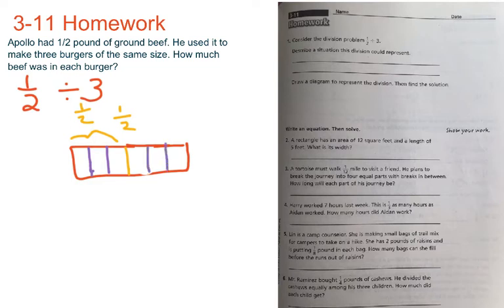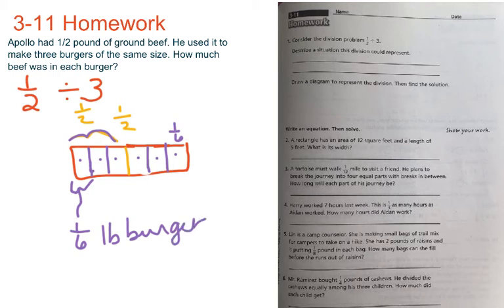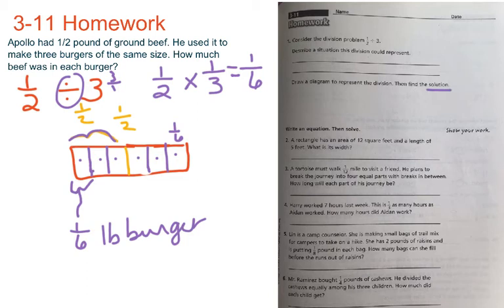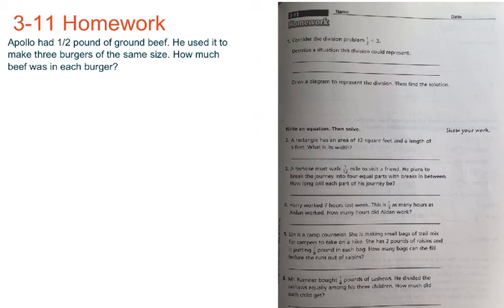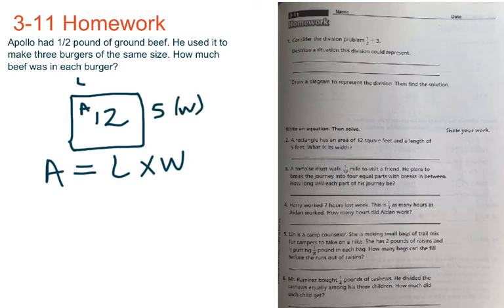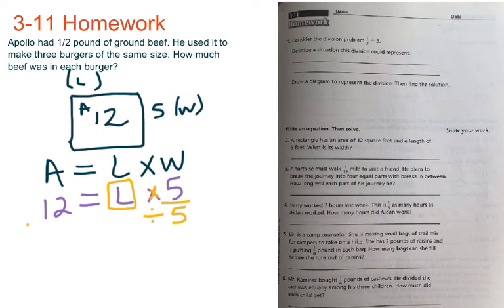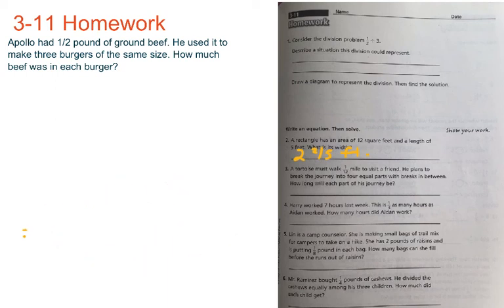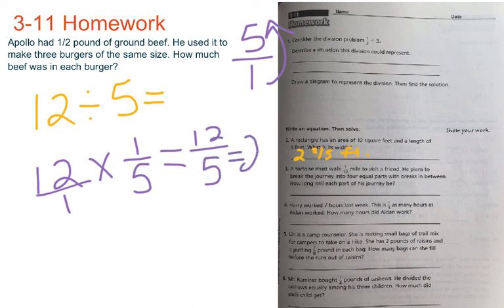3-11 Homework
Dividing with Fractions